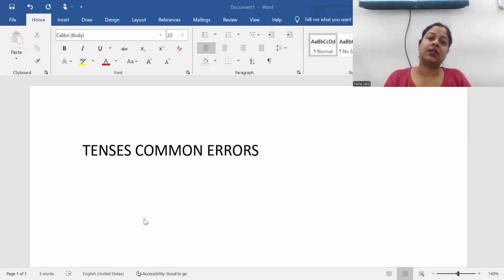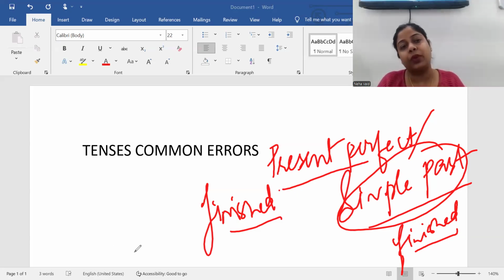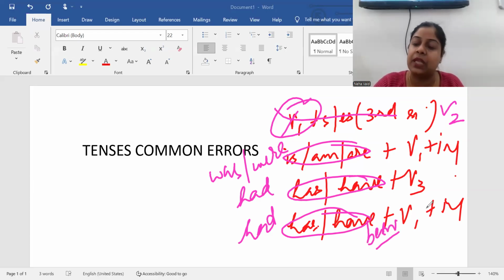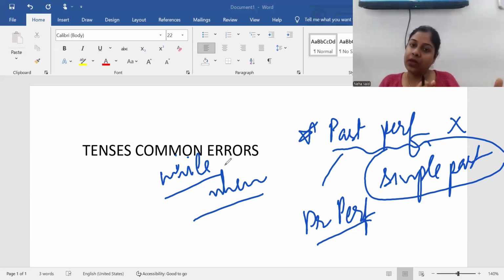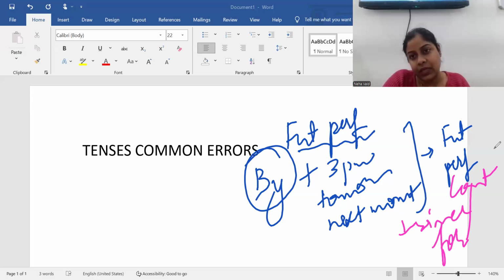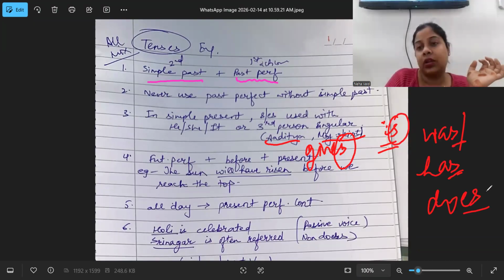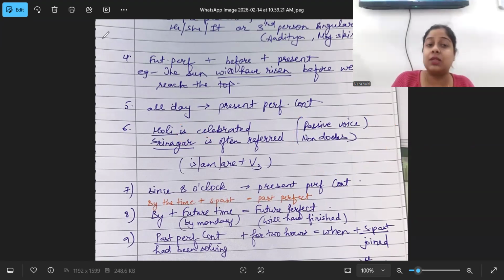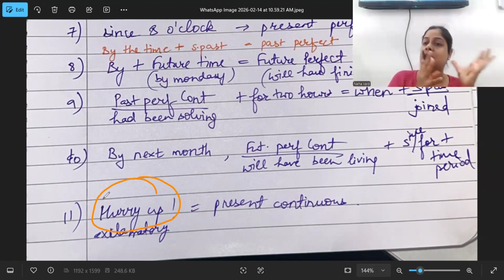Tenses common errors